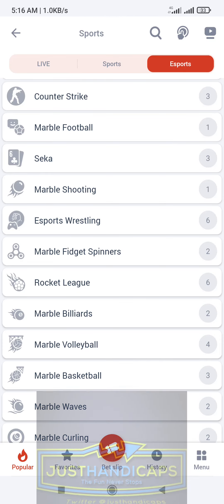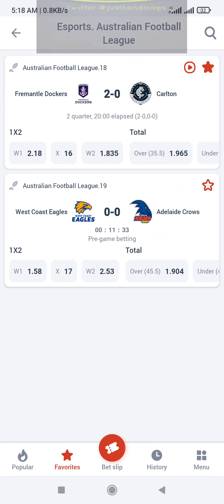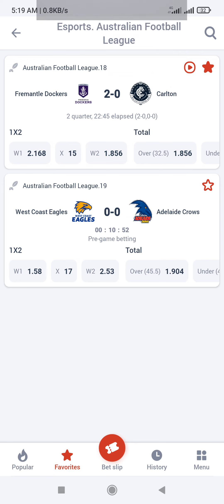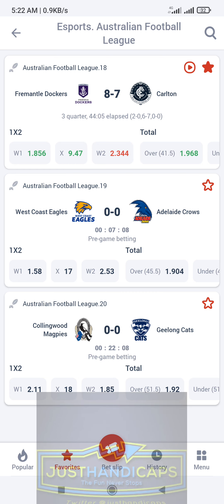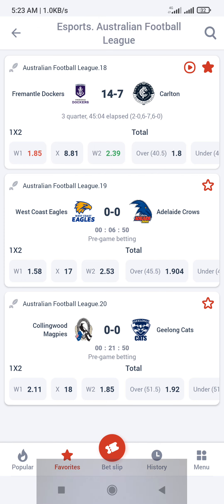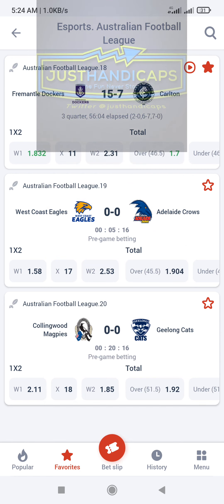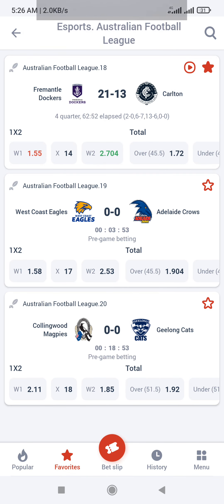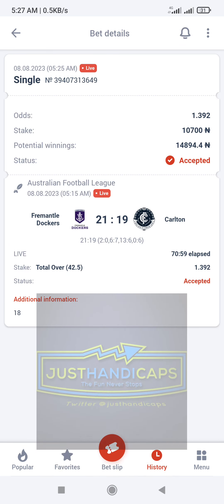Part 2: How I Used ₦7,900 To Make Extra ₦10,000 Profits Using SPORTREX TRADING-JUSTHANDICAPS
I'll be showing you How I Make ₦10,000 Daily Using eSports games available on 1xbet platforms.

will be using MegaPari which is still running on 1xbet platform as they're the most flexible at the moment..

To Get Started Immediately

Fund it with a minimum of ₦10,000, divide it into 3 parts to be on the safe side and start off with one part till you have doubled it.

if you have enough funds then fund more than that and start off with ₦7,900 like I do.

come back to this video and do exactly what I teach you.

Try it and drop your comments.